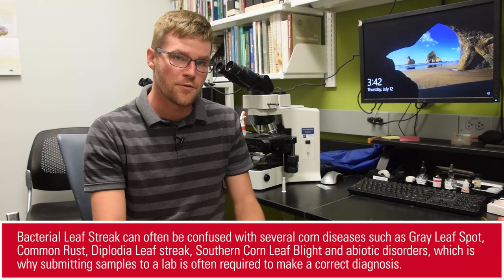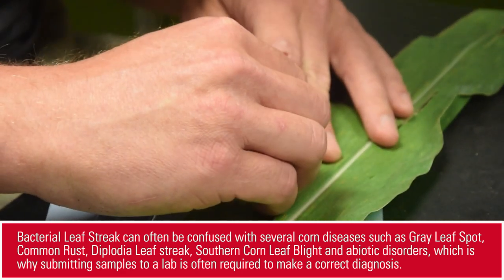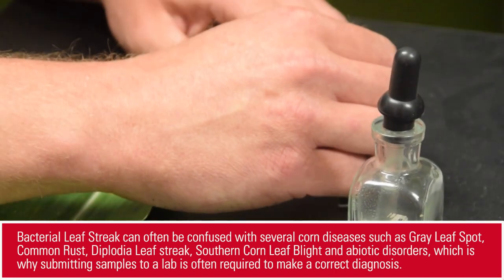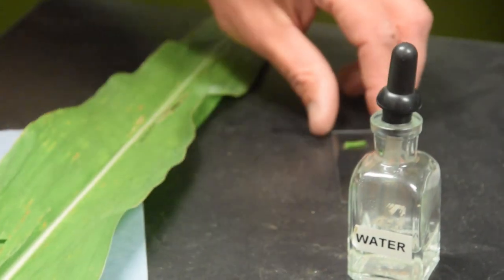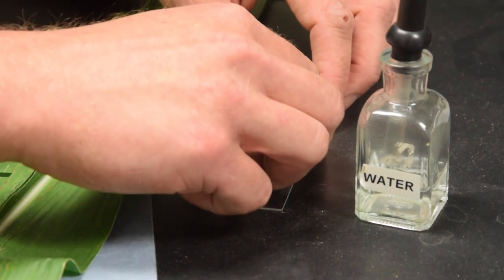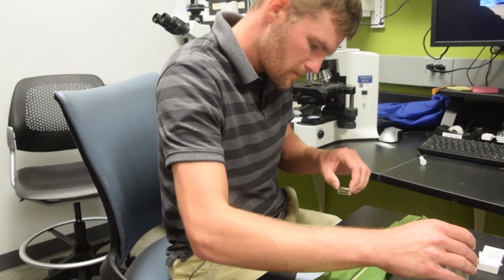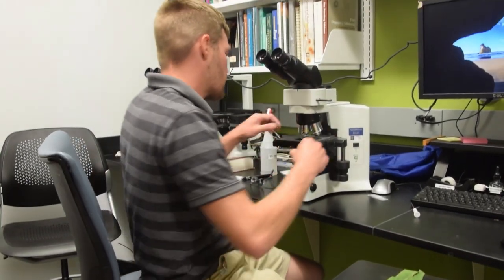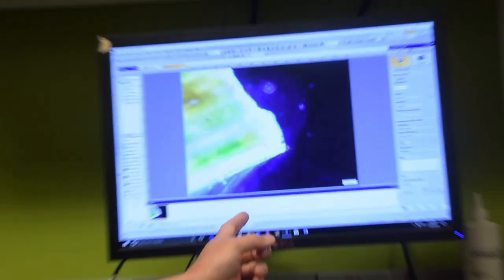Bacterial leaf streak (Xanthomonas vasicola vasculorum)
Iowa State University Extension Plant Pathologists have identified and confirmed several different cases of bacterial leaf streak in corn this growing season. Bacterial leaf streak is relatively new to the United States, with the first case identified in 2016, though symptoms of the disease have been present in Nebraska since 2014.

In this video Ed Zaworski, plant pathologist at Iowa State University, takes you into the Plant and Insect Diagnostic Clinic as he examines a sample of bacterial leaf streak in corn. To view more information, visit the Integrated Crop Management article from Iowa State